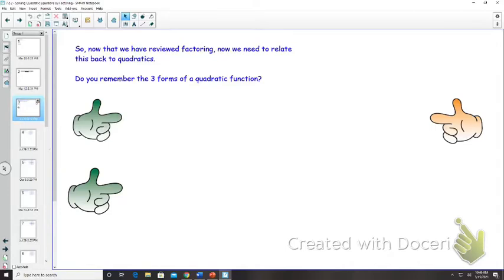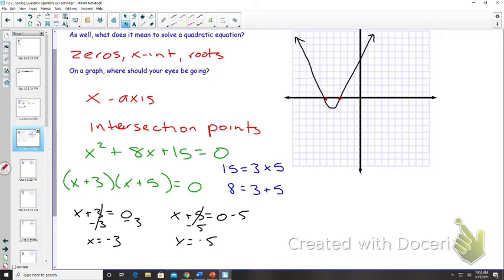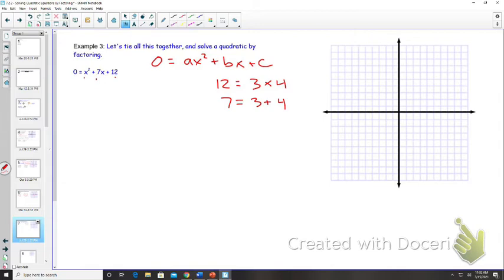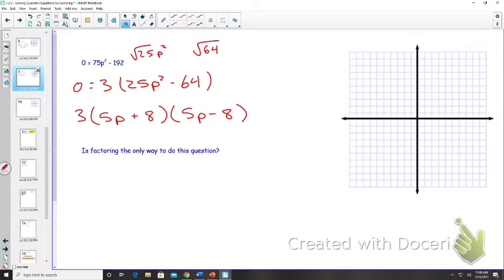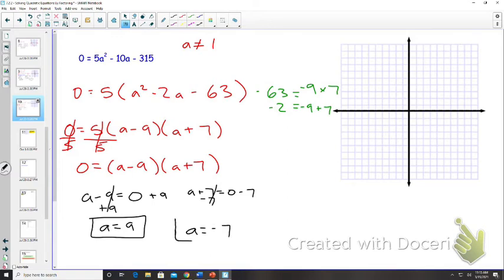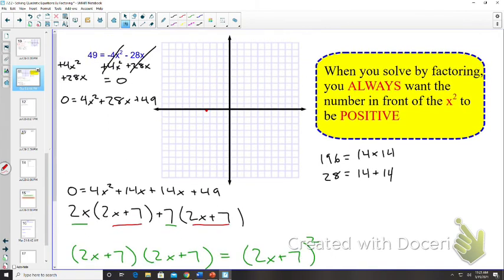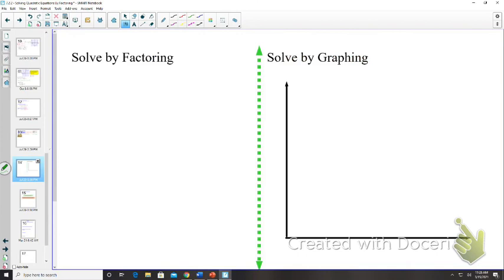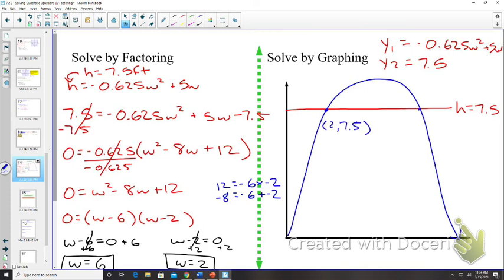Solving Quadratics by Factoring Pt 2